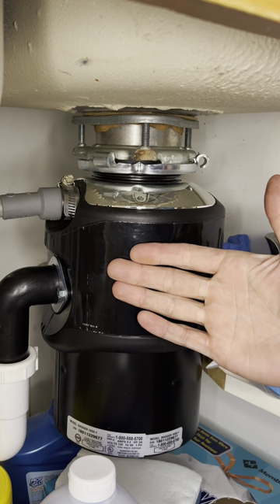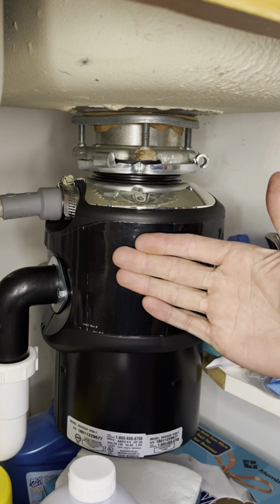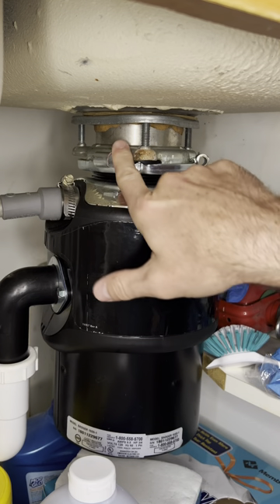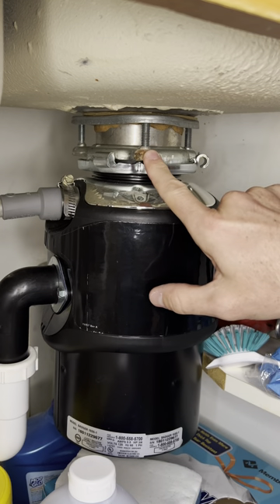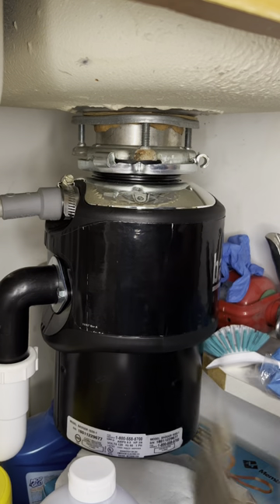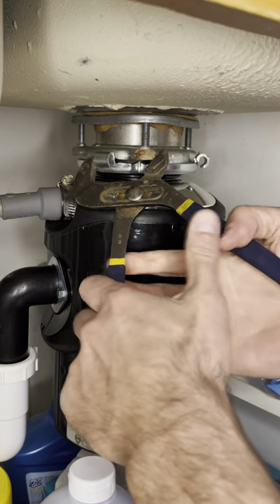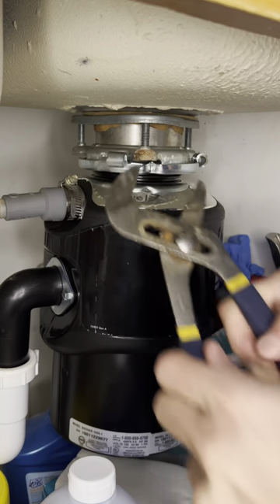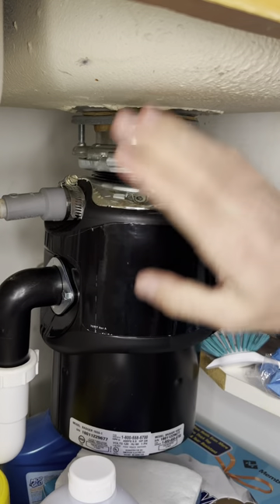Garbage disposal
okay, everybody that has a garbage disposal needs to see this. I just had one of these fall off of the bottom of the sink in one of my rental units. So, you've got to go check yours there should not be a gap here between the little Loop and the part that's connected to the sink. There shouldn't be a gap here so you need to take a pair of pliers squeeze that Gap closed. That will lock it in place now there's no Gap and that won't fall off.